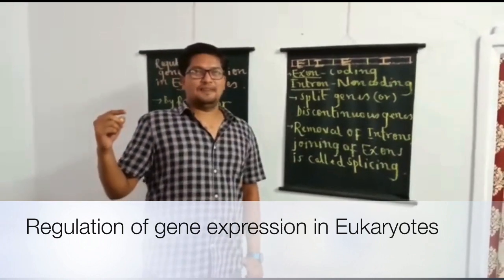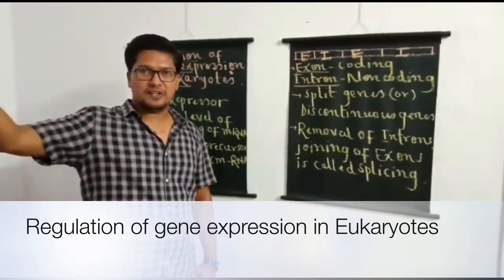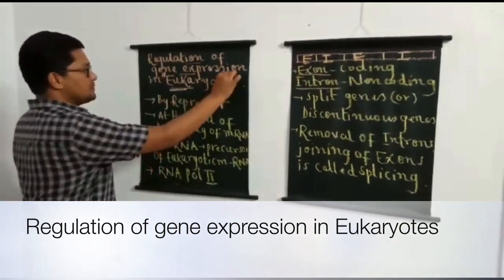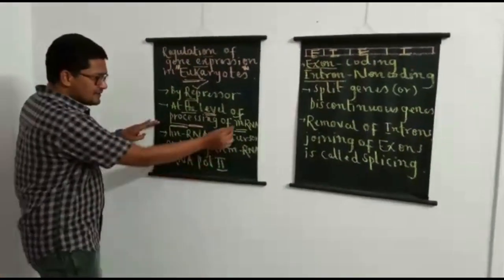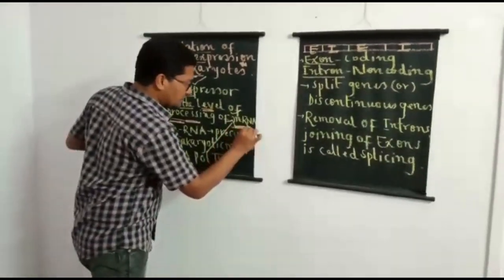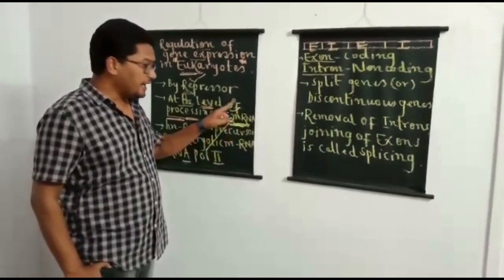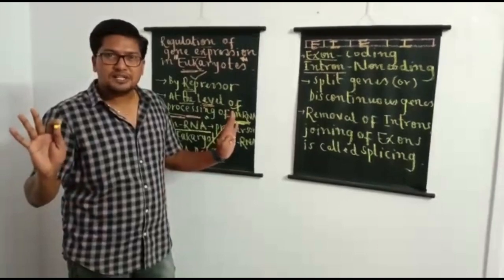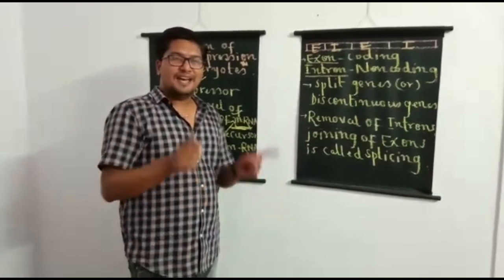NEET Biology by Santosh L9: Regulation of gene expression in Eukaryotes, SJM independent PU college